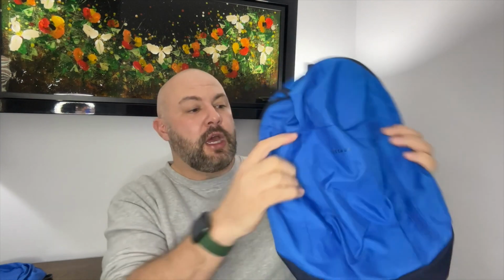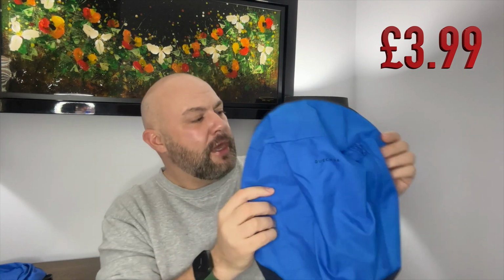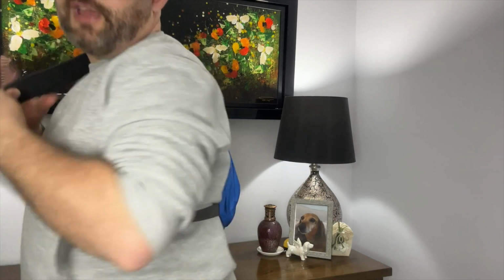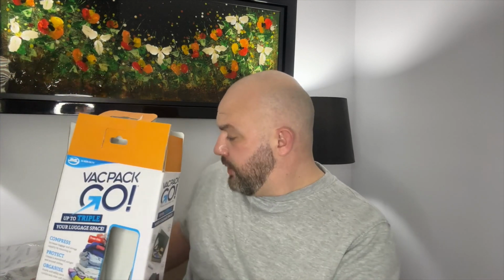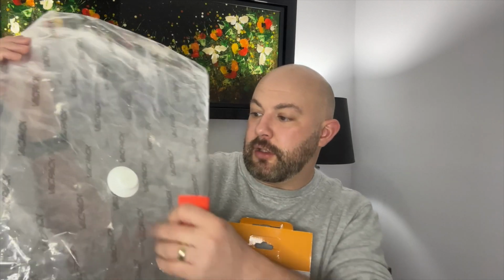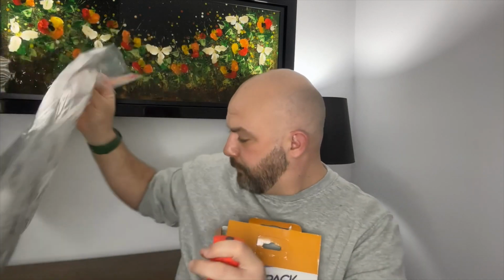6 must pack essential holiday items.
These are just 6 items of many that we would take on our holiday.  We class them as essential.  Some offer a really useful way of saving both space and weight in your suitcase/backpack.  The items are available in the UK at the following stores.

I am having some issues in understanding and getting workable links direct to product pages.  I will work on this and try and come back to post direct links.  In the meantime the items are available at the stores below and should be quite easy to find.

These are our own personal views of the items and all were purchased at our own expense.  We are receiving no payment or reward for our choice of products.

Backpacks:  Decathlon.
Vac pack Go: Asda
Crease release spray:  Amazon UK
Giant pegs:  Amazon UK
Microfibre towel:  Decathlon
Thermal flask:  Primark